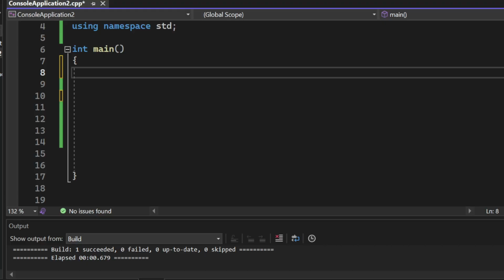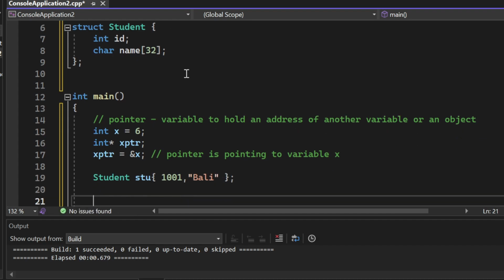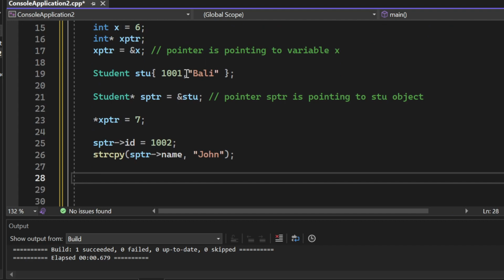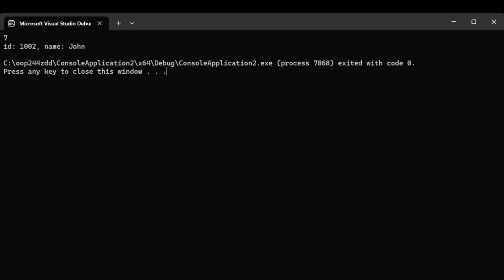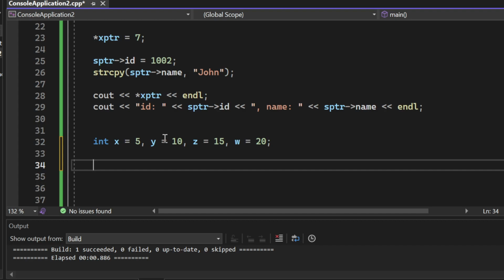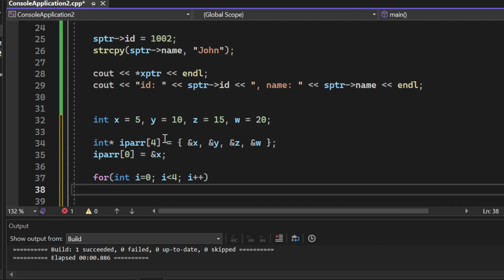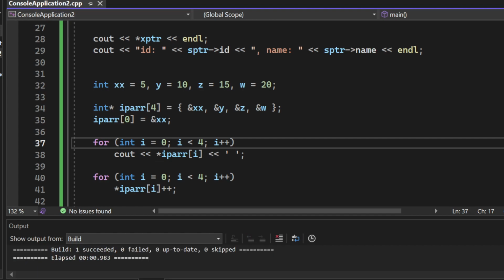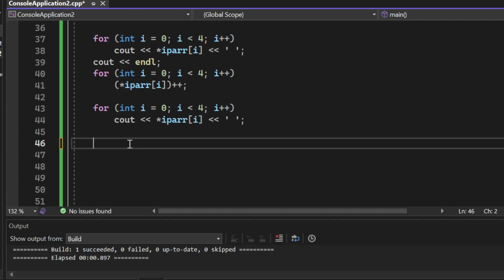C++: Pointer and Array of Pointers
Video Outline
00:00 - Introduction
00:09 - Pointers
04:52 - Array of pointers